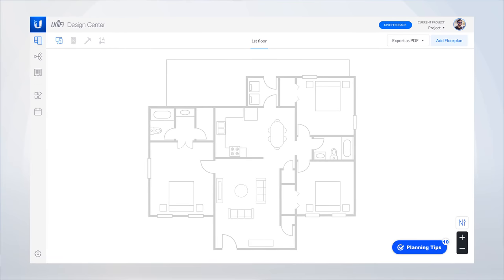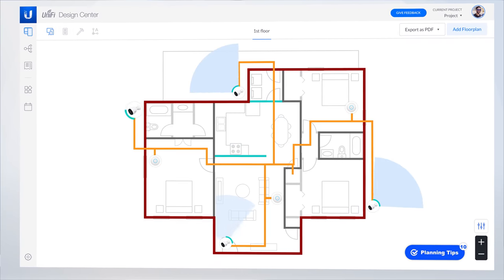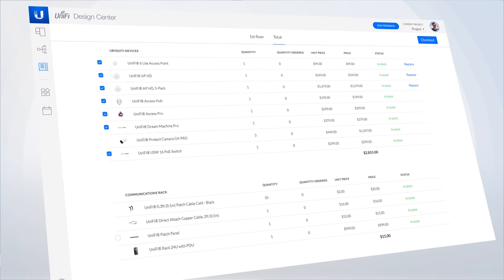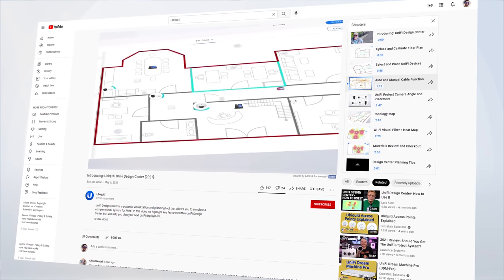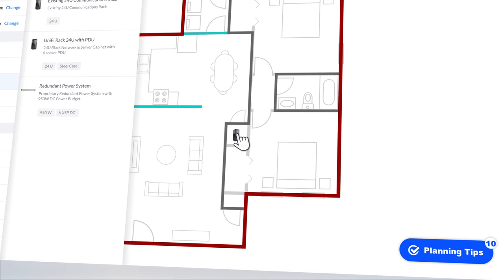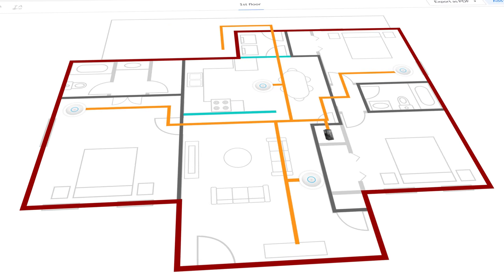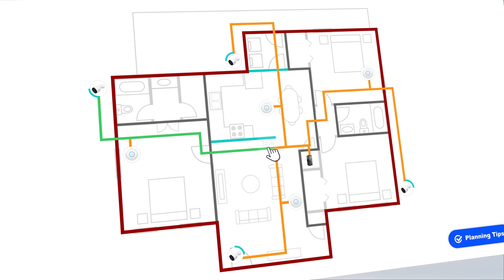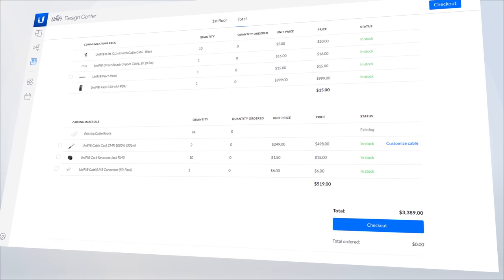UniFi: Beginner’s Guide to Network Cabling | Part 2 - Home Installation with UniFi Design Center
In this episode we highlight how UniFi Design Center can help you plan your home deployment by visualizing cable runs and calculating estimated lengths. Sean Croghan, a network engineer and installation professional with 20 years of experience, demonstrates how he runs ethernet cabling through attics and down walls.

Upcoming Episode:
Episode 3 - Small and Medium Business Installation with UniFi Design Center (Coming Soon)

00:00 Part 2: Home installation with UniFi Design Center
00:15 UniFi Design Center - Cabling
01:55 Installing cable in your home’s attic
05:48 Installing cable down a wall run
07:14 Keystone termination
09:15 Join us next time for small/medium business deployments